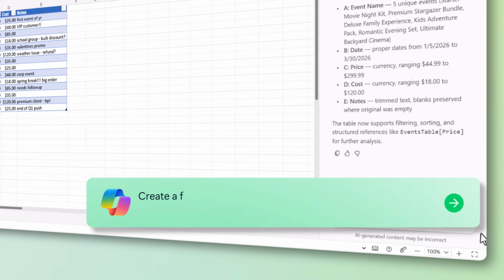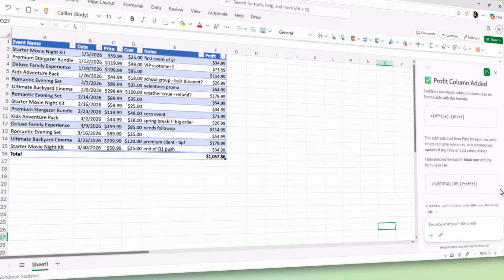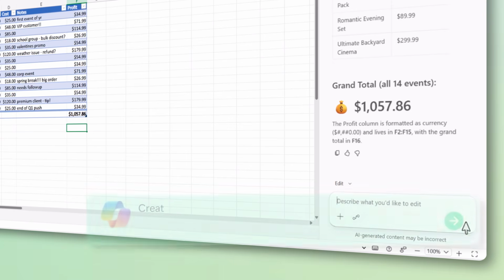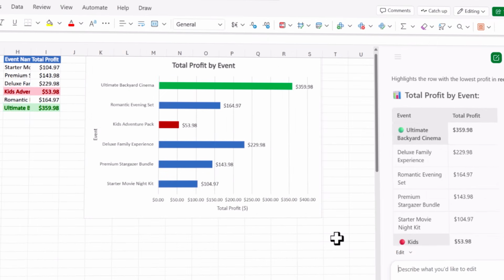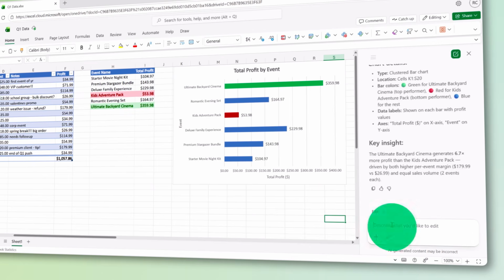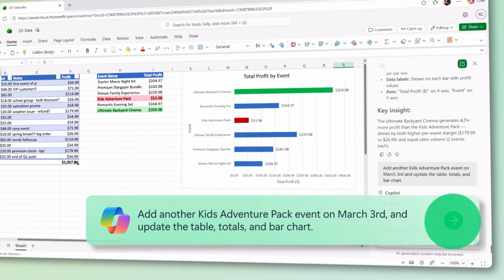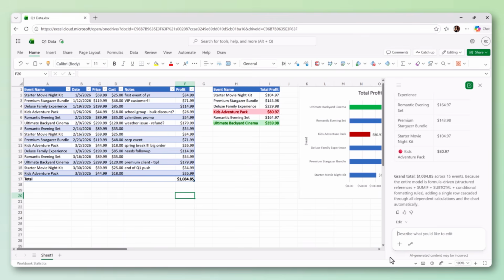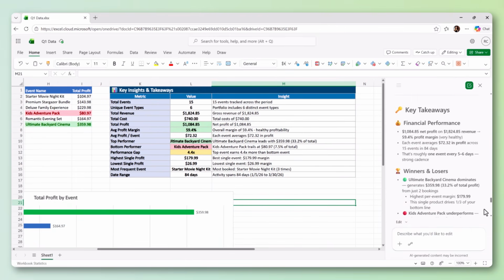5 Copilot in Excel Tips to Try Today | Microsoft 365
Want to analyze data in Excel faster and smarter? In this video, we break down the top 5 things you should know about using Microsoft 365 Copilot in Excel.

Whether you’re looking to clean up your data, build formulas, or turn your numbers into visual charts and graphs, Copilot can help you simplify your data – no advanced skills required.

What You’ll Learn:
• How Copilot in Excel helps clean and format your data into structured tables
• How to create formulas to analyze data in Excel, like calculating total profit from revenue and cost
• How to instantly generate charts to visualize your data
• How to update your dataset without starting over
• How to extract key insights and highlight what actually matters

Timecodes:
00:00 – Introduction
00:04 – Cleaning up your data
00:23 – Create a formula
00:39 – Create a chart
00:54 – Update your data
1:09 – Gather insights

See how Copilot can help you go from raw data to meaningful insights in just 5 simple steps.

What’s your biggest challenge with Excel? Drop it in the comments so we can show you how Copilot can help!